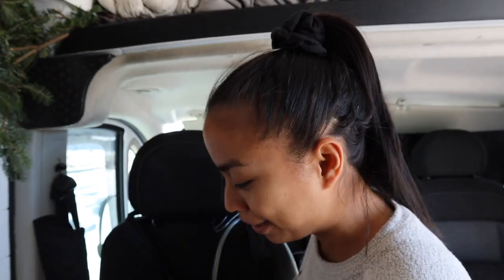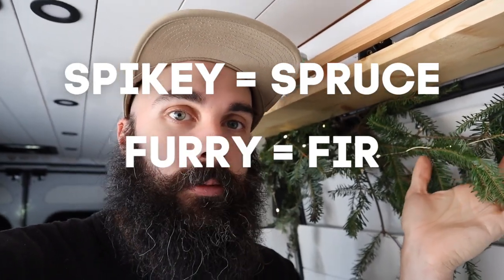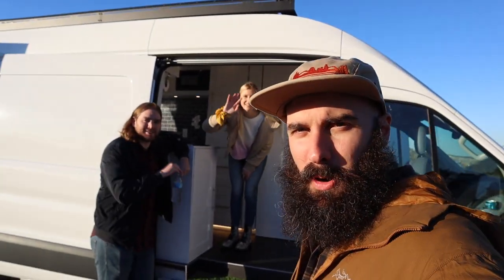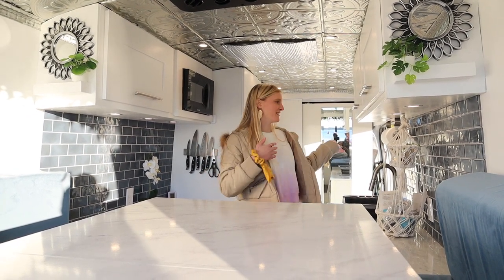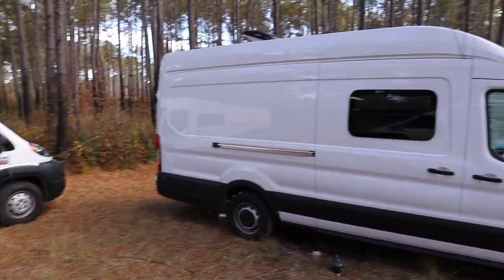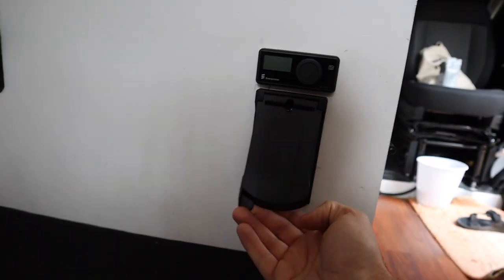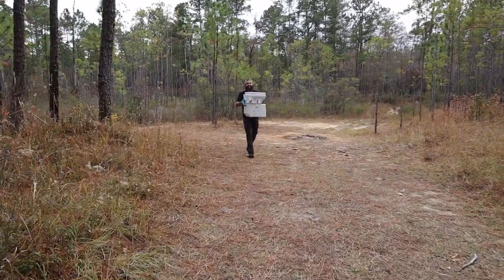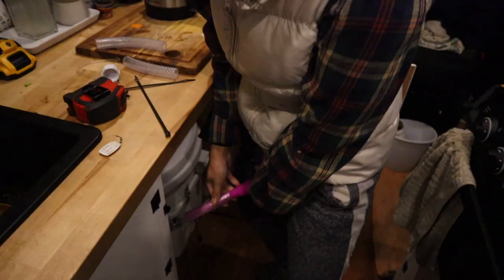Exploring South Carolina with new Van Life Friends!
We finally made it out of the northeast and into Charleston South Carolina! Here, we met up with a BUNCH of other van lifers that we met on the internet. Turns out, the Van life community in Charleston is pretty big! In this video, we show you what it’s like when vanlifers meet up and party too hard and throw some cool van tours in there for you too!

One crazy thing about meeting up with vanlifers is that life doesn't stop. It's like you're living in a college dorm. You have everything you need!

@KelsAndJay just posted their van tour so we didn’t show it here. Go check it out!
We will catch Andy and Lauren's on the next video!

OUR FILMING SETUP:
GoPro Hero 8

WHO AM I️ WATCHING?
We are Matt and Meghan and we live in a van that we converted ourselves. Our main goal in life is to find freedom! Through our youtube channel, we hope to inspire others to go after what they want! You will see us travel the US and maybe internationally in the future! When we first started dating, vanlife was always on Meghan's mind but Matt wanted to get out of debt before committing. So we made a pact to get out of debt! 2 years later, we paid off $99,000 dollars worth of debt, got engaged and bought a van to start our journey! We would LOVE if you would come along for the ride!